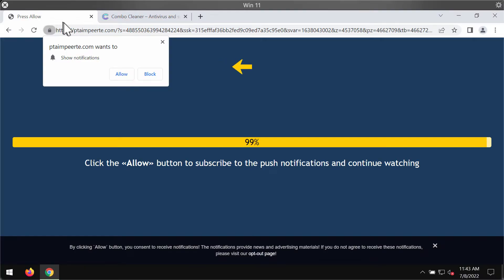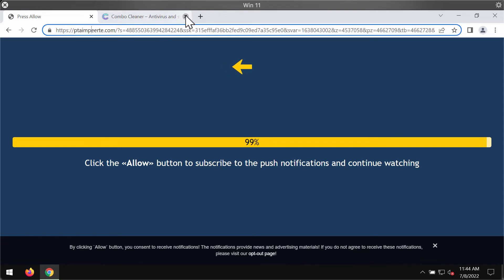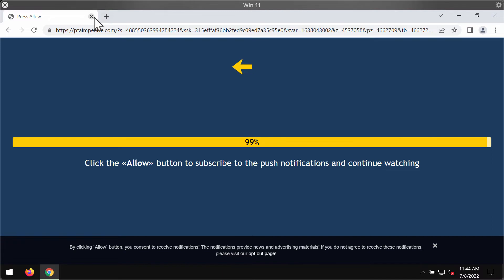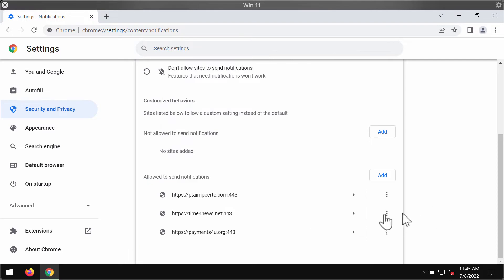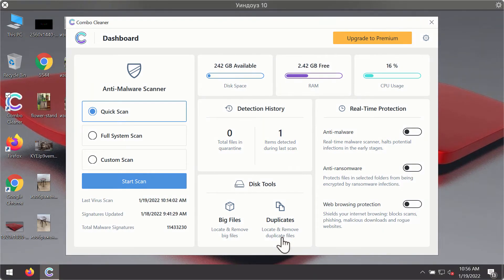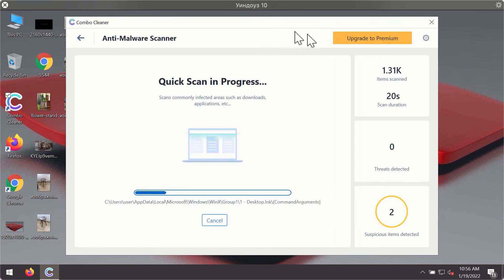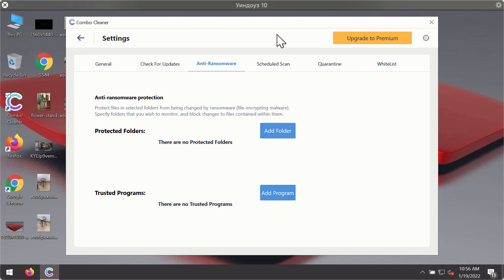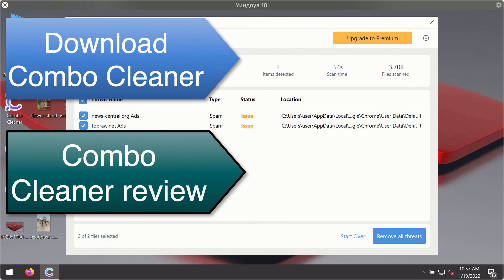Ptaimpeerte.com advertisements - how to block?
Ptaimpeerte.com is a malicious site which attempts to trick its visitors into clicking on the "Allow" button to make them subscribed to the multiple advertisements in the form of web push notifications. After the "Allow" button is mistakenly clicked, the browser gets hijacked with junk advertisements that will keep attacking the screen permanently. Get rid of them with Combo Cleaner Antivirus or, optionally, follow the manual recommendations provided in the video.